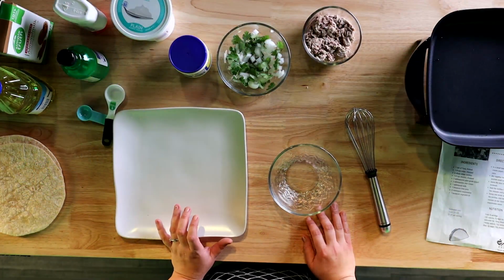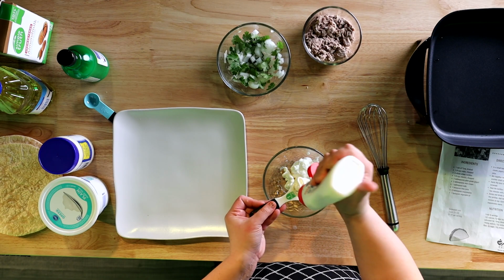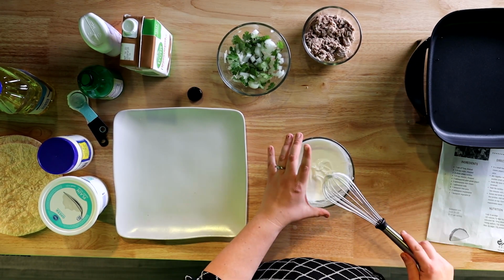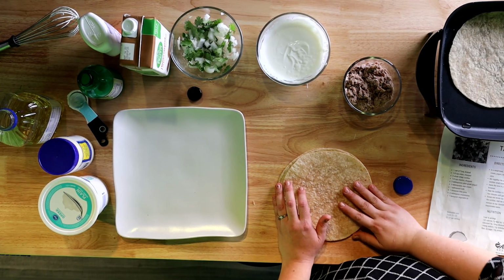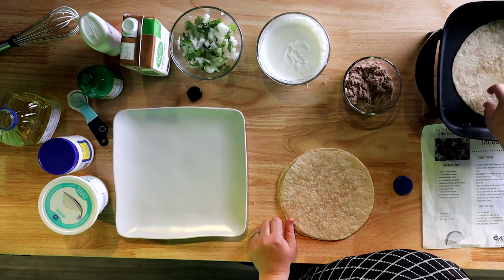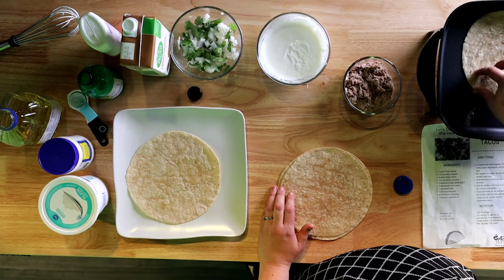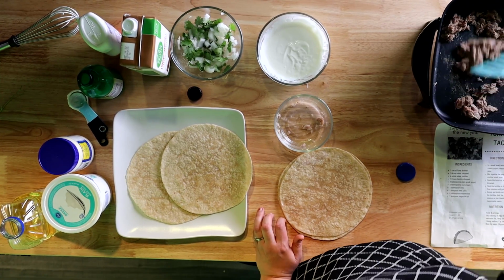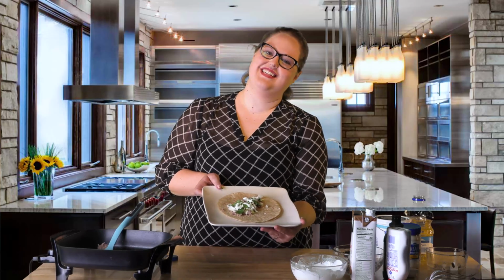Tuna Fish Tacos